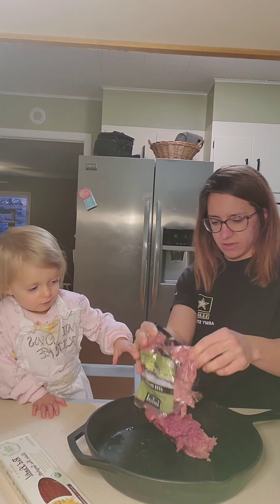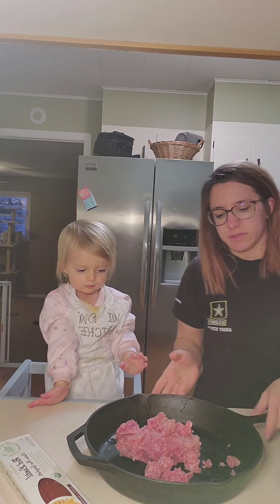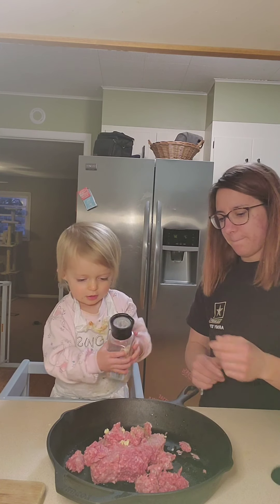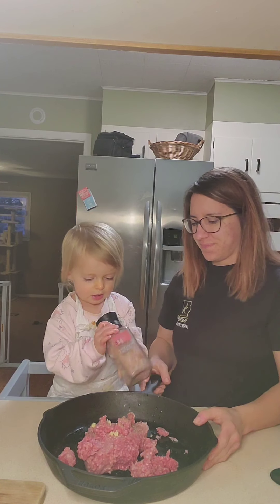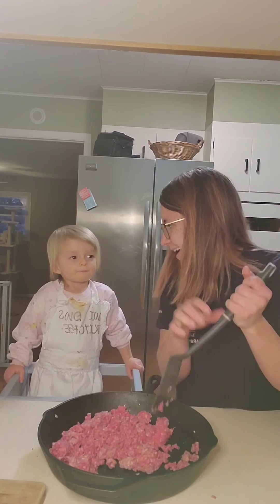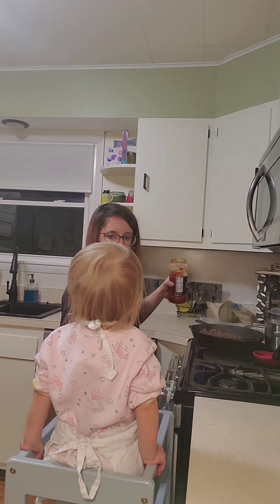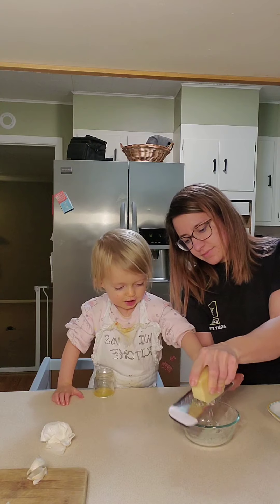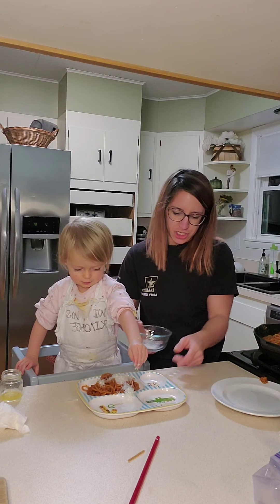Willows kitchen episode 12 Spaghetti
We made gluten free spaghetti with grass fed ground beef meat sauce and it was so good! Willow ate every bit on her plate.

What should we cook next?